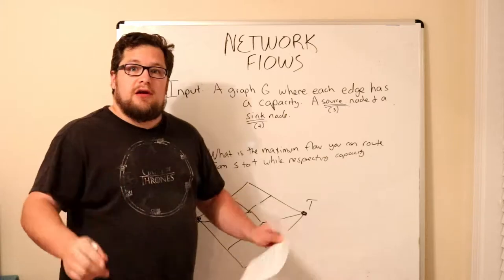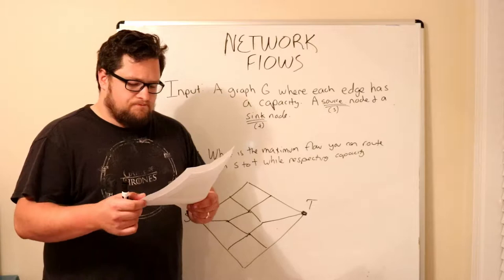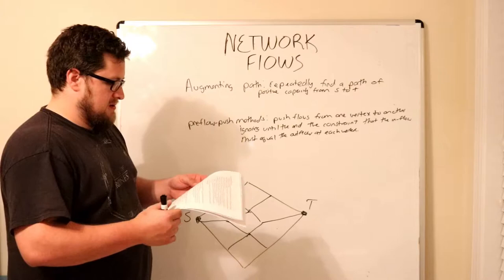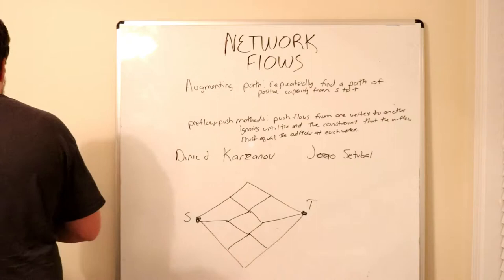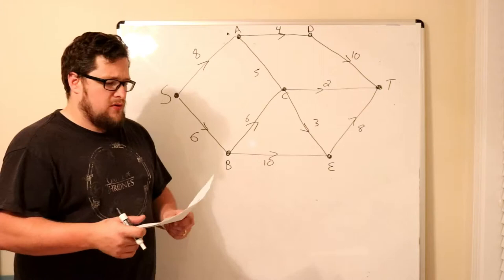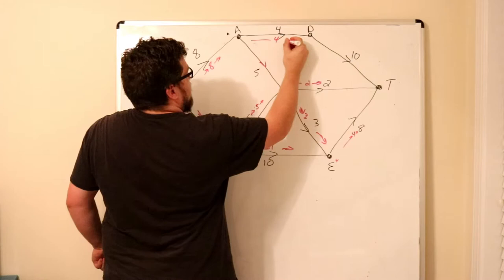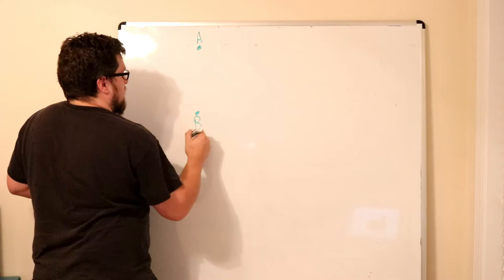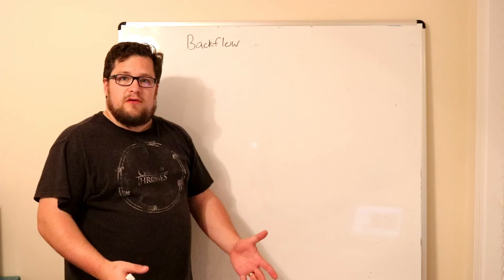Theory of Algorithms Class 17 Network Flows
Network flows are awesome, lets talk at a high level how they work.